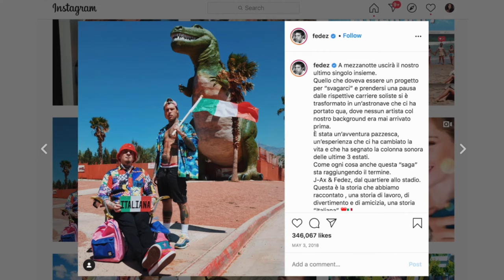Installment 1: Stuart Wheeler, Bianca Iannitti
0:00 Stuart Wheeler: "MR. BERNARD SHAW from 'On Vivisection'."
A song for 1-13 voices on a chord using the 3rd and 7th primes.
18:45 Bianca Iannitti. "Una Storia 'Italiana': An Autoethnography."
An autoethnographic case study of the 2018 song “Italiana” by Fedez and J-Ax.
The Music Department is excited to announce its first-ever virtual music series!

We recognize the creativity of this diverse group and encourage collaborations as well as individual performances. Panels will be presented in weekly installments on Wednesdays at 8 PM during September and October 2020.

Performances will be available for viewing starting from 8 PM on the scheduled dates and will remain available for the duration of the week. All videos will be re-posted to our YouTube channel for unlimited viewing at the end of our season.